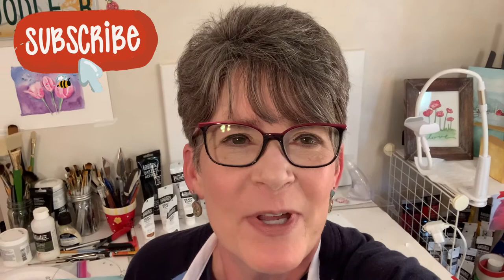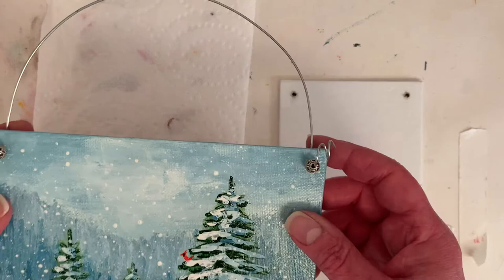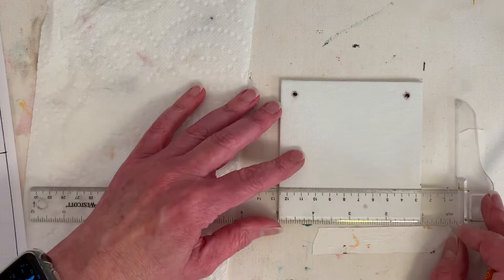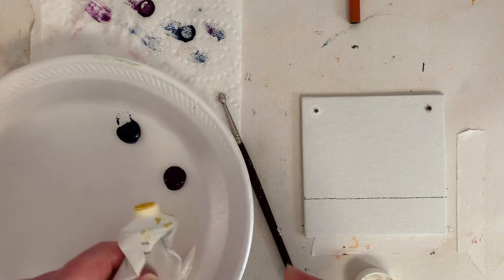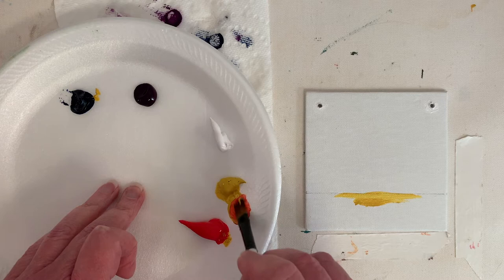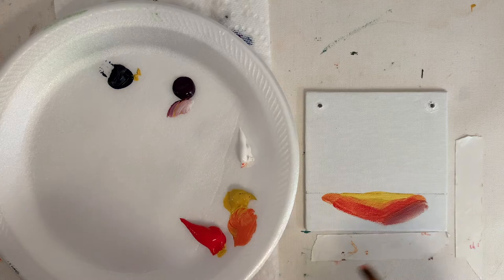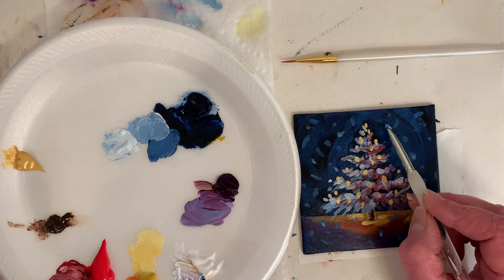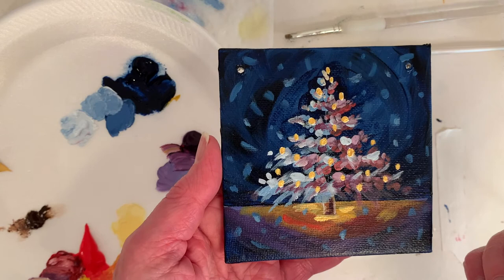Easy Ornament Painting for BEGINNERS! - By: Annie Troe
Do you make ornaments for the Holidays? Paint this easy winter pine tree! Download the traceable if you want help with drawing. Part of a set of 4 traceables for $1. Use any medium / scale to any size. Would make a pretty holiday card.

LOVE @Michaels canvas board @liquitex  paint